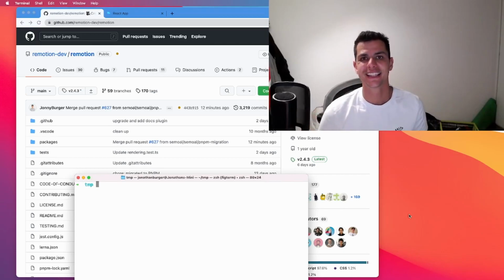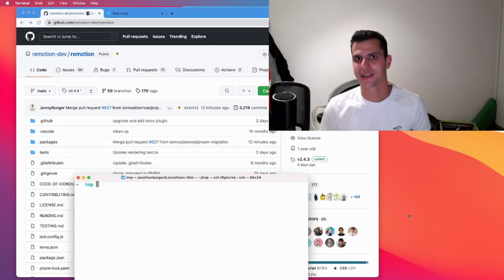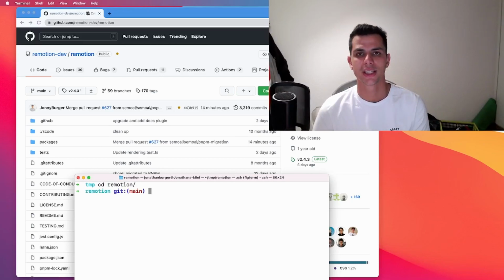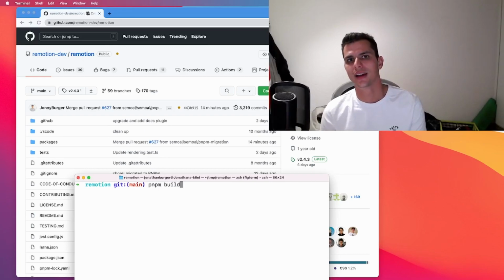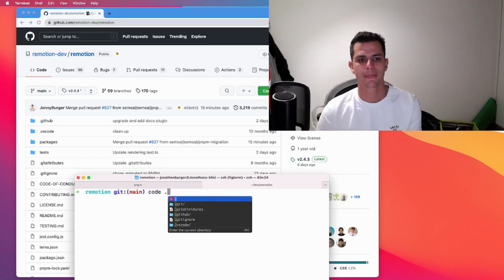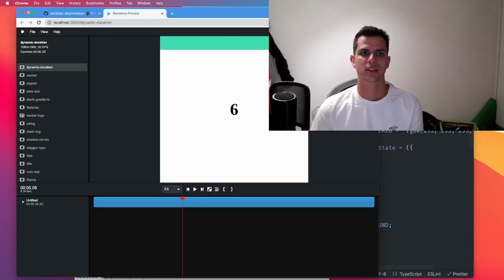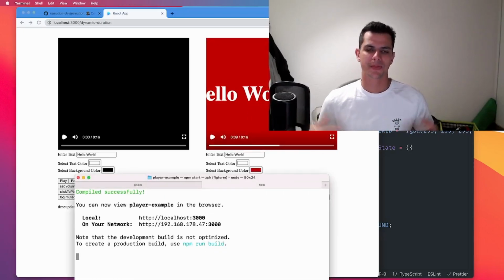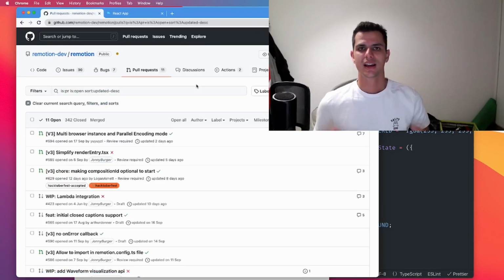How to contribute to Remotion (V2)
A new version of an explainer video on how to setup Remotion locally!